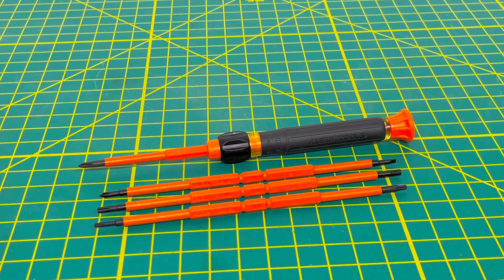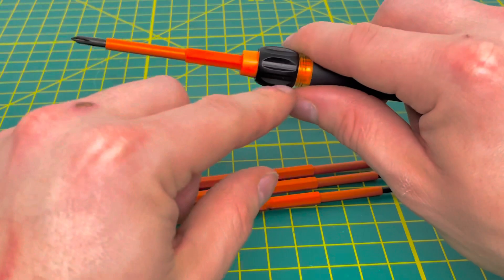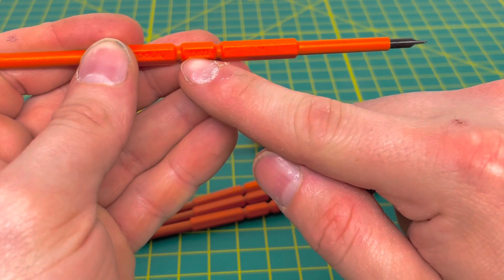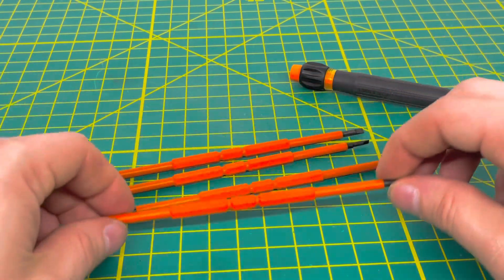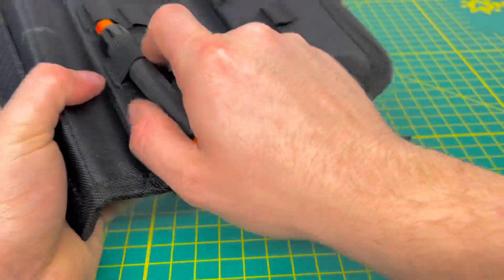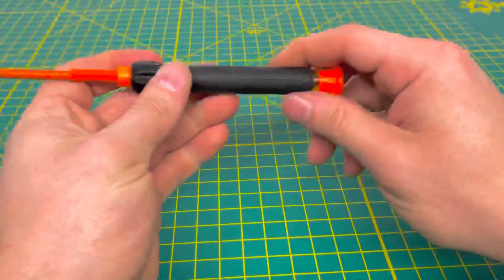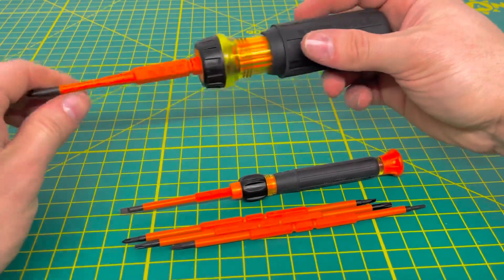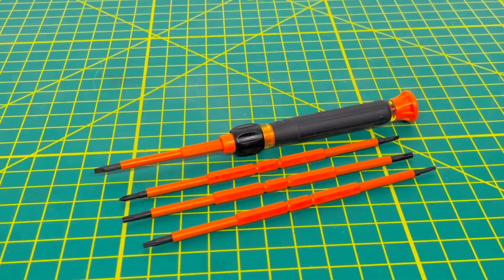Klein Tools 32584INS Insulated 8-in-1 Electronics Screwdriver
For this review, we take a look at the Klein Tools 32584INSR 8 in 1 electronics screwdriver set.